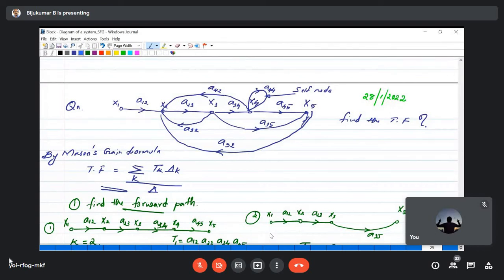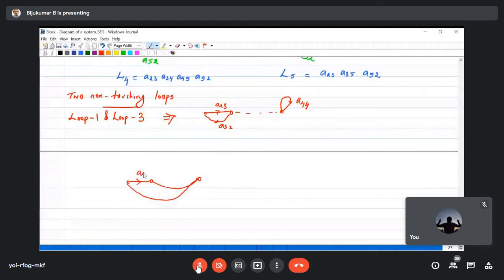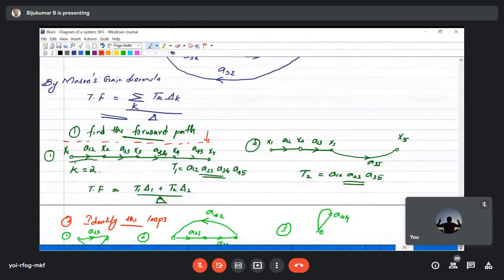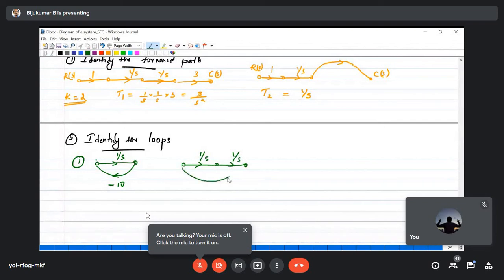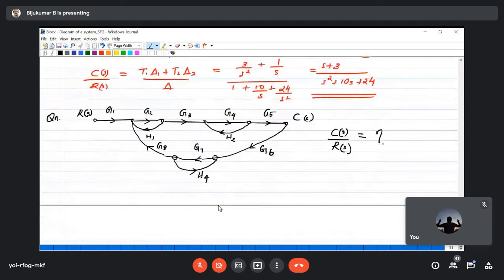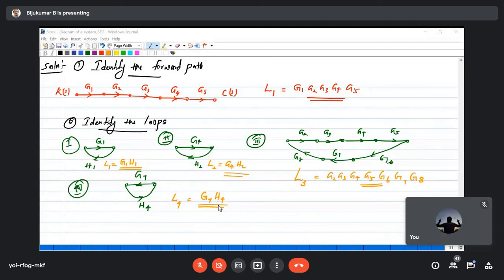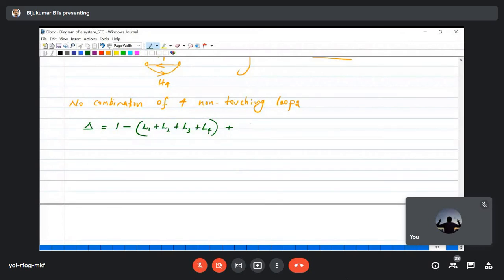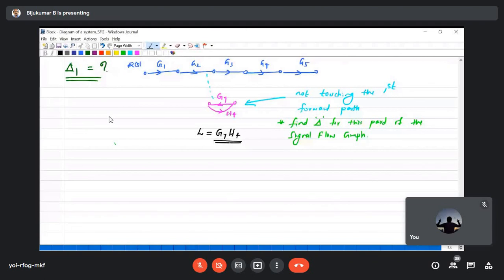EE206 28-01-22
EE206 Last part of unit-1 Signal Flow Graph reduction